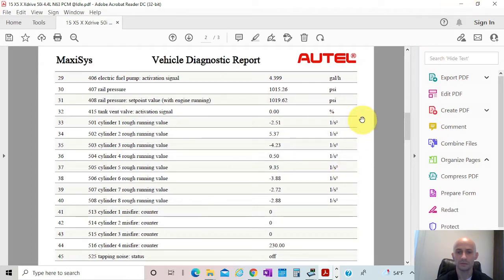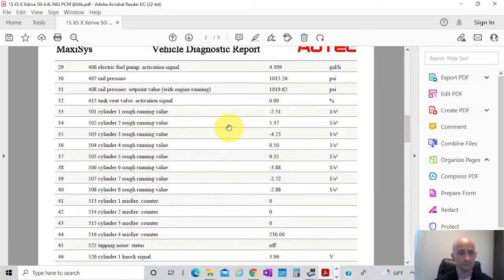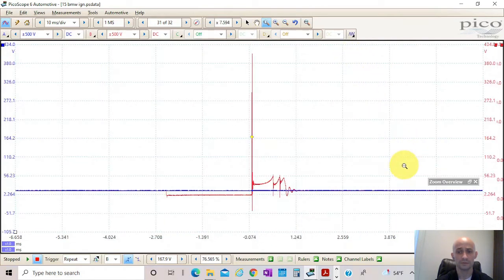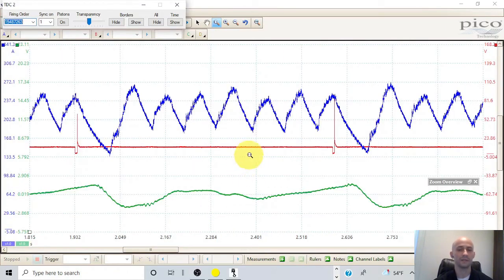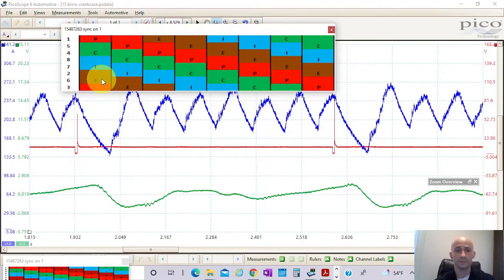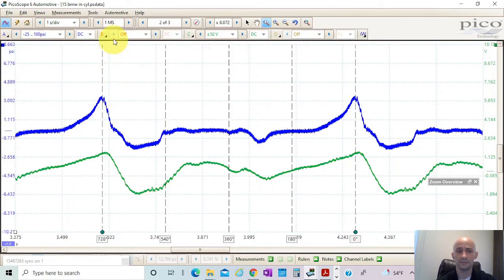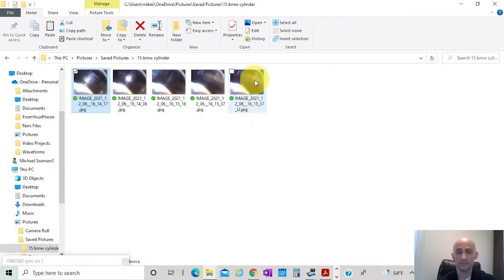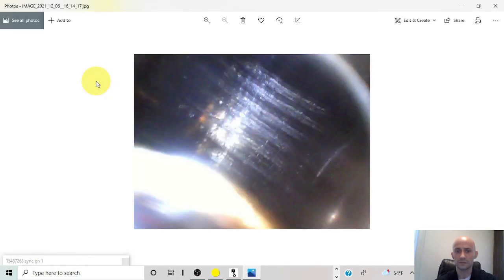15 BMW X5 4.4L | Misfire diagnosis | Scored cylinder wall